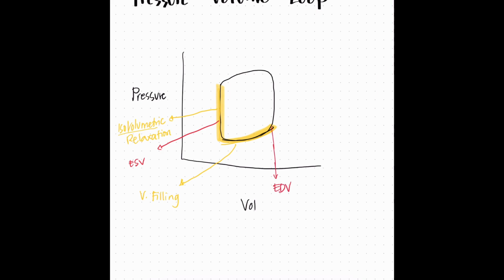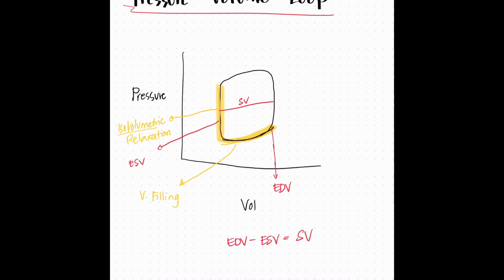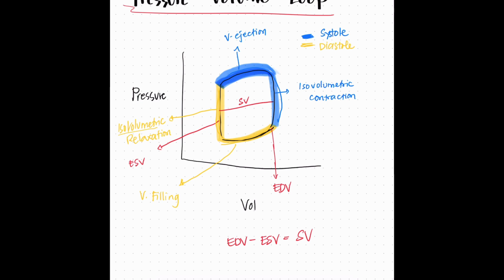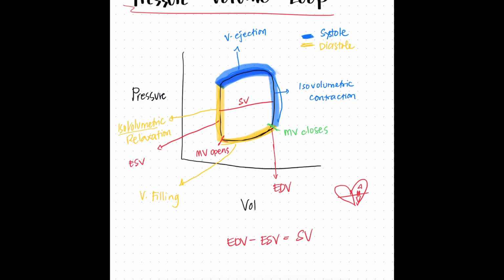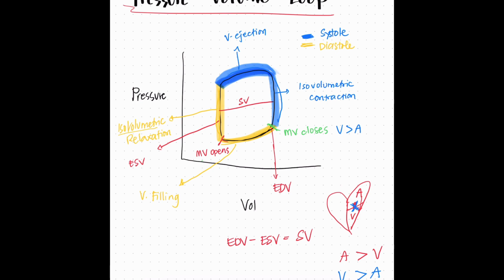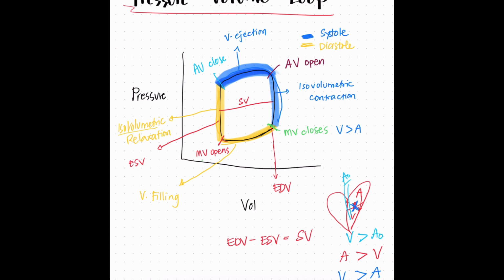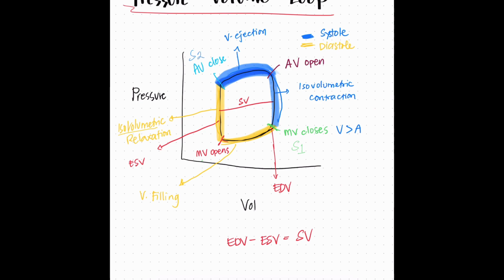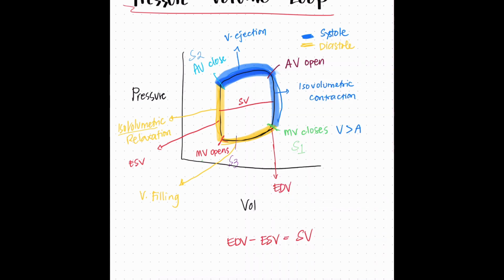Easiest Pressure Volume Loop Breakdown | S1–S4, Valves & SV Explained Fast!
Confused by pressure-volume loops? In this under 5-minute video, we break it down step by step. Learn how to identify:

✅ S1–S4 heart sounds
✅ Which valves open and close—and when
✅ Where diastole & systole occur
✅ How to find stroke volume on the PV loop

Perfect for USMLE prep, cardiology exams, or just mastering a tough concept. Easy visuals, clear explanations—no fluff!